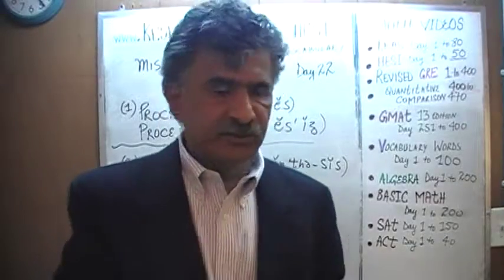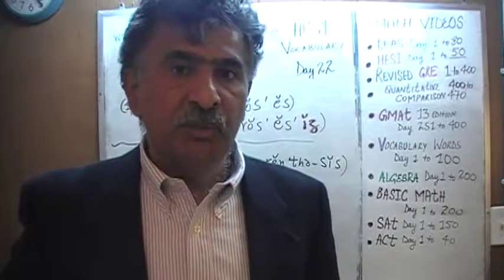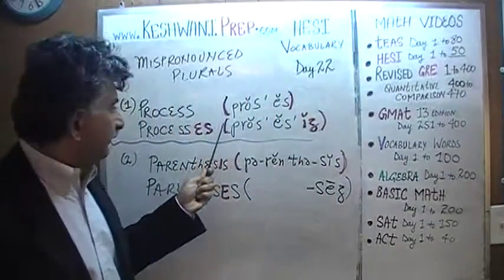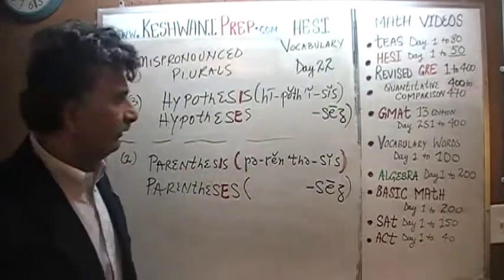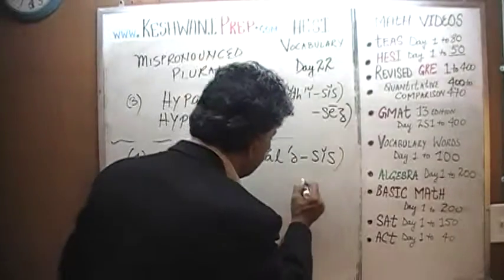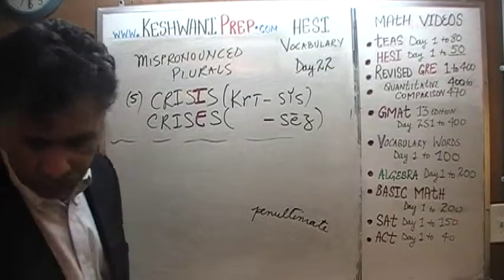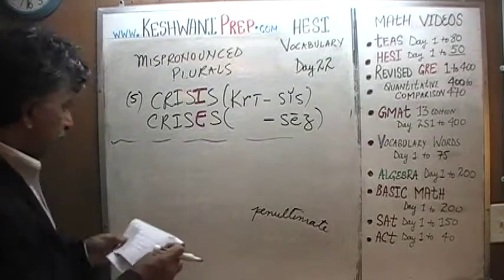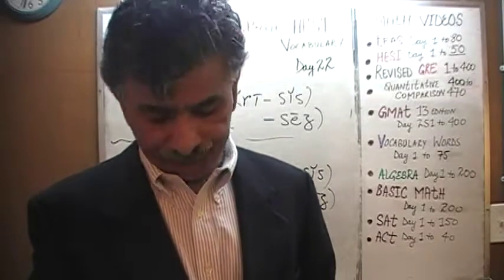Mispronounced Plurals - Vocabulary Words GRE, GMAT, TEAS, HESI, SAT, ACT, TOEFL and IELTS Prep Tutor